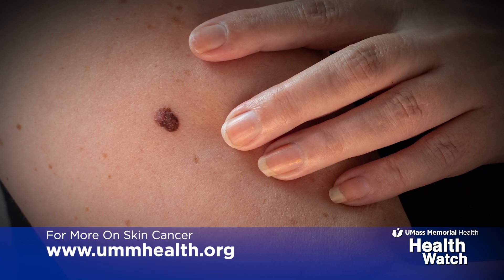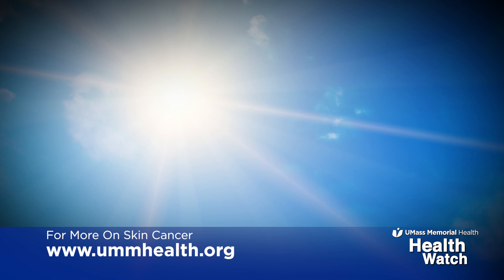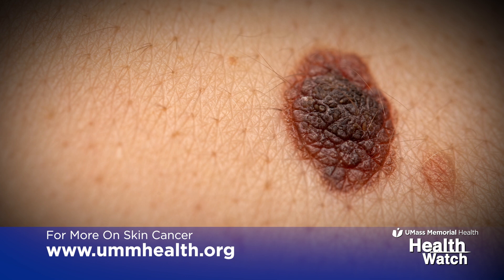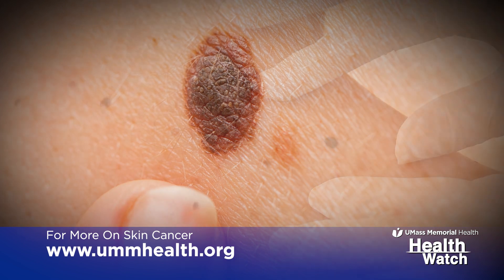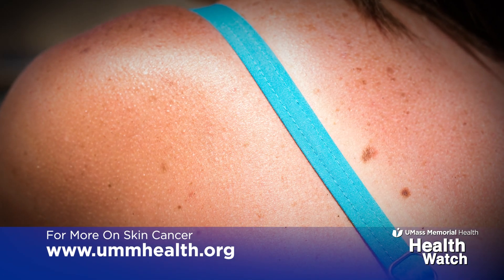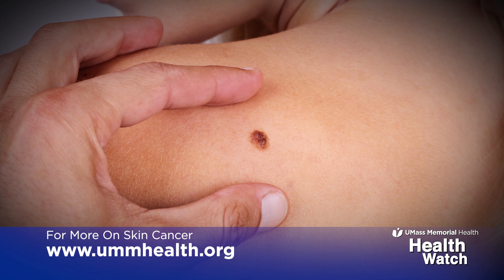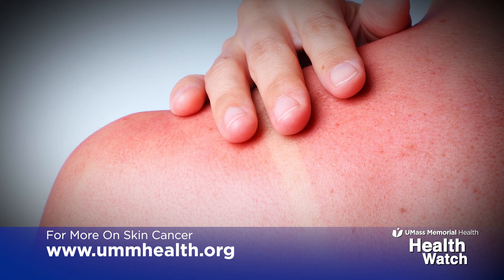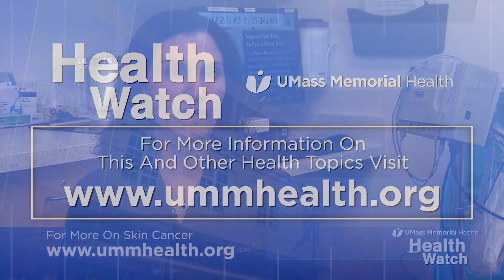Health Watch: Skin Cancer Basics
Skin cancers vary by type, and depend on the amount and location of sun exposure. In this week's Health Watch, Dori Goldberg, MD, dermatologist, discusses the types of skin cancers from the most common non-melanoma to more deadly melanoma skin cancers. Dr. Goldberg advises that seeing a dermatologist never hurts and the provider can determine if any follow-up care is needed.